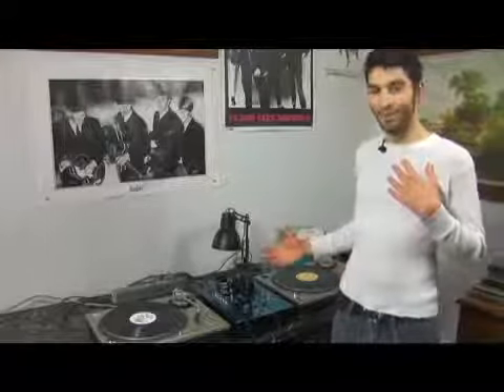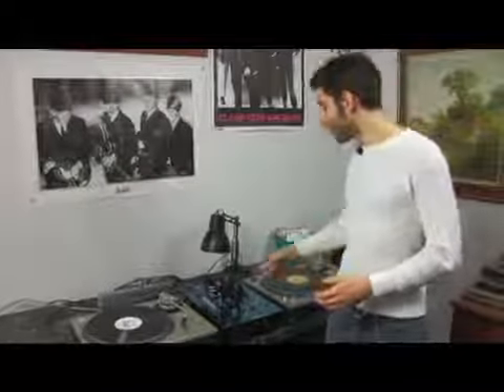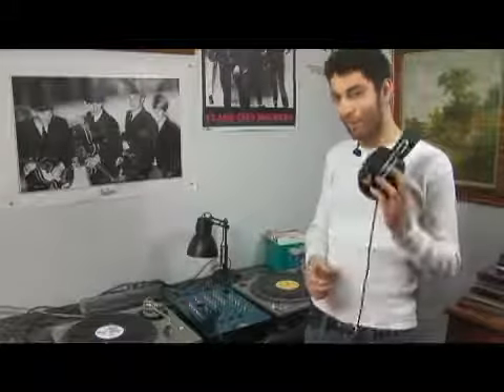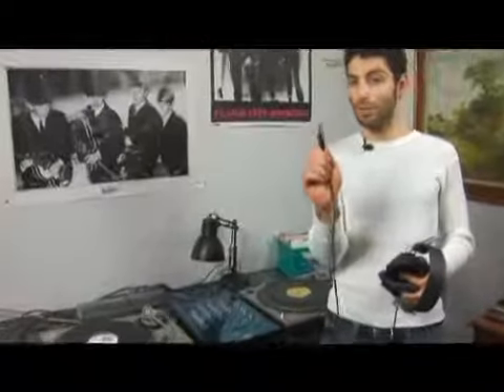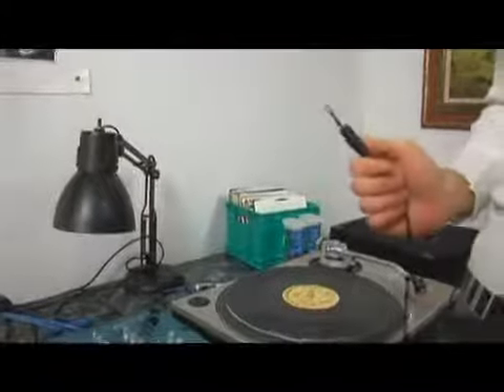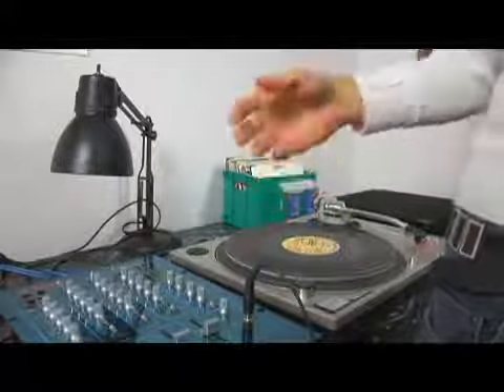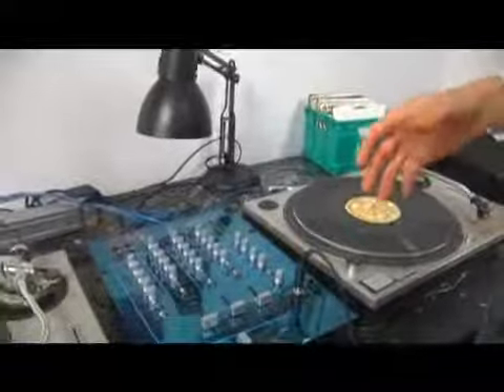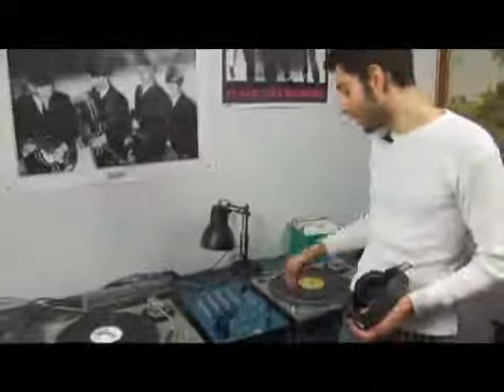DJ Mixer Setup: Cueing Records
DJ Mixer Setup: Cueing Records. Part of the series: How to Set Up a DJ Mixer. It is important for a DJ to cue the records in a manner that the crowd will not hear. Learn about cueing records when setting up a mixer from a professional DJ in this free music video.